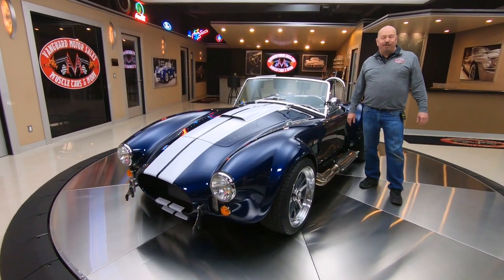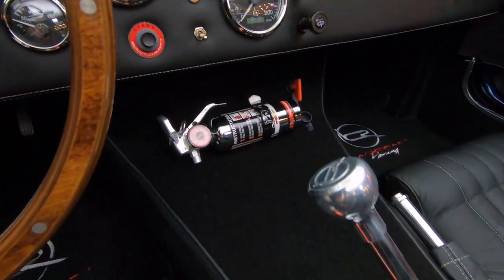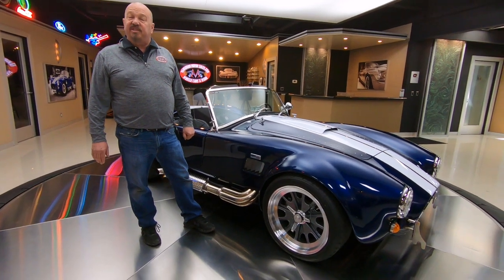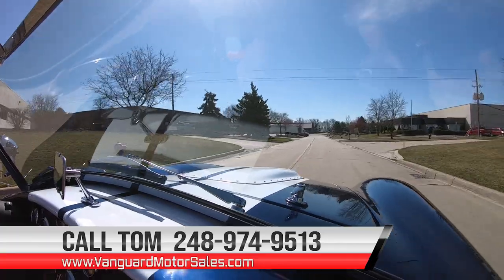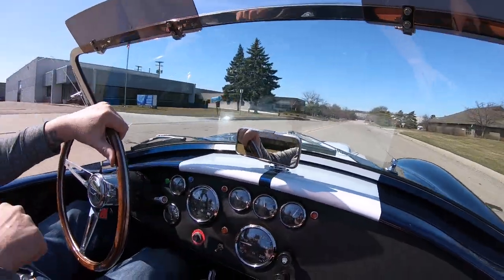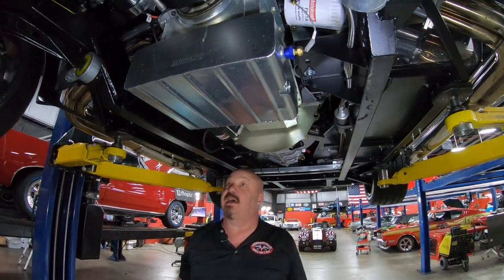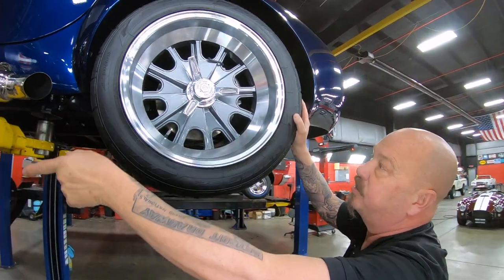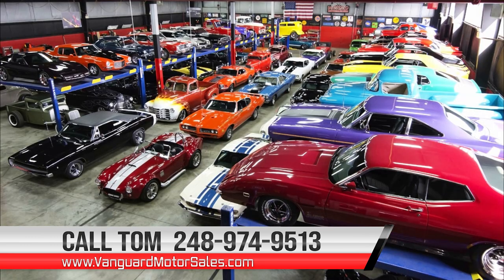1965 Shelby Cobra Backdraft For Sale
1965 Shelby Cobra Backdraft

VIN: AE9BMAAHXJ1MT1061

Check out this amazing Backdraft Racing 1965 Shelby Cobra! This Cobra has only 246 miles (odometer photo shows 241, driving video added 5 miles) and it's sporting a glossy Blue Paint finish, Painted White Racing Stripes, Black Leather Interior, 18'' Knock-Off Style Wheels, Stainless Steel Side Pipes, Hood Scoop, along with a Polished Roll Bar as well! This Cobra is also equipped with a Push-Button Start! Under the hood sits an Iconic 427ci V8 Crate Engine with Aluminum Edelbrock E-Street Cylinder Heads, an Edelbrock Performer RPM Intake Manifold, and a Holley 770 CFM 4-Barrel Carburetor sitting on top! Power is put to the pavement through a Tremec T5 5-Speed Manual and a BMW Independent Rear Axle with approximately 3.63:1 Gears and Limited Slip! This Cobra is an absolute joy to drive and you're sure to turn heads wherever you go! This roadster is also equipped with Rack and Pinion Steering and Power Disc Brakes on all four corners!

The interior of this '65 Cobra is beautiful and it's in pristine condition! Take a look inside to see this roadster sporting Bucket Seating, Black Leather Upholstery with Contrast Stitching, 4-Point Harnesses, Black Carpeting, 3-Spoke Wood and Polished Aluminum Steering Wheel, Factory Gauges, Floor Shifter, Chrome Fire Extinguisher, along with plenty of room in the trunk for all of your car show essentials! The undercarriage of this Cobra looks incredible as well! Take a look underneath to see the nice condition of the Chassis, Fuel Tank Fuel and Brake Lines, Brakes all around, Complete Drivetrain, Steering Components, Independent Front and Rear Suspension, along with the Ceramic Coated Exhaust Headers!

This Backdraft Racing 1965 Shelby Cobra is absolutely ready for your local car show or cruise night! Traveling along with this roadster is a build binder as well! Any collector or enthusiast would love to own this Cobra and it won't last long.

Built in 2018. Titled as a 1965 Cobra Replica

Mechanics:
Iconic 427ci V8 Crate Engine
After Market Dart Engine Block
- Hydraulic Roller Camshaft (Dogbone And Spider Tray Style)
- MSD "Pro - Billet" Distributor, 6AL Ignition Box, and a "Blaster SS" Coil
- Edelbrock Water Pump
- Serpentine Belt Setup
- PowerMaster Mini Starter
- Moroso T-Sump Oil Pan
- SFI Balancer
Serial # 427209T
Edelbrock "E - Street" Aluminum Cylinder Heads
- ARP Head Bolts
- Full Roller Aluminum Roller Rockers (1.7 Ratio)
- 7/16 Screw in Studs
- Dual Valve Springs with Dampers

Holley 770 CFM "Street Avenger" Carburetor
- Vacuum Secondaries
- Straight Boosters
- Electric Choke
- Edelbrock Performer RPM Intake Manifold
- Aftermarket Mechanical Fuel Pump

- Explosion-Resistant Bellhousing
- Hydraulic Clutch
- Transmission Casting Date: 2017

- Strut Style Front Suspension
- BMW Style Suspension Throughout
- Limited Slip

Dual Exhaust
- Ceramic Coated Headers
- Stainless Steel Side Pipes

Body:
- Stainless looks Good
- Chrome is in Excellent Shape

Interior:
- Dash looks Amazing
- 4-Point Harnesses

Underneath:
- Gas Tank looks Great
- Paint Work looks Great
- Floorboards are Clean
- Tires are in Great Condition

Timestamps
00:00 Beauty Shots
00:41 Walk Around
03:29 Test Drive
06:36 Underside
08:33 Under the Hood